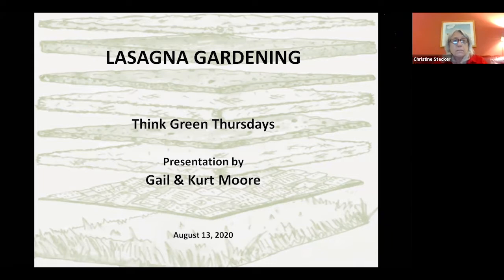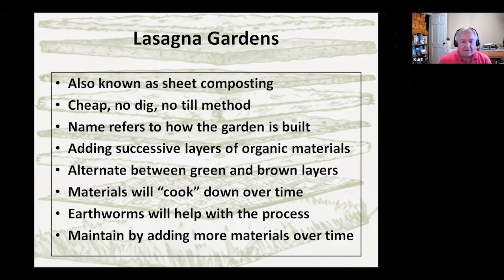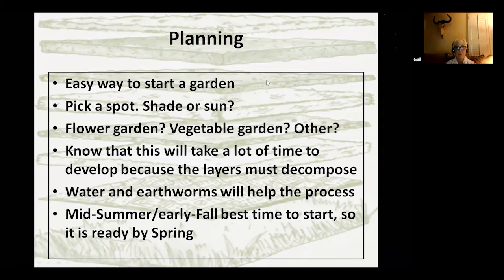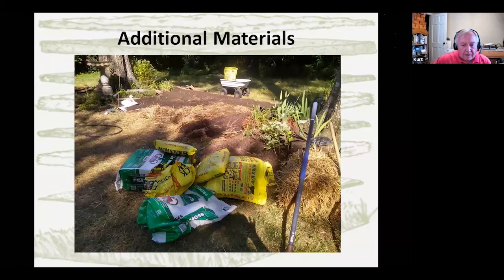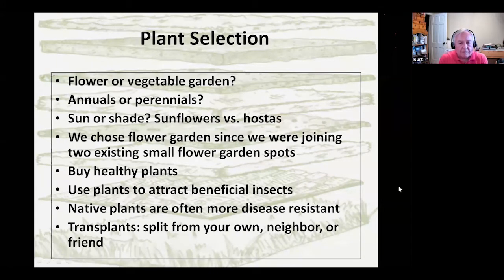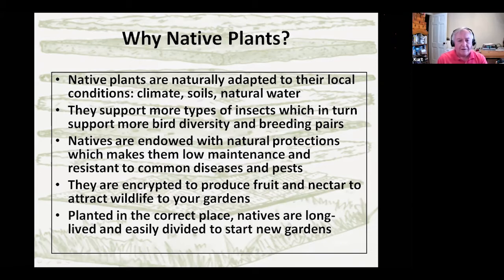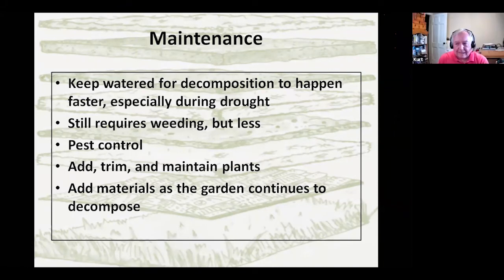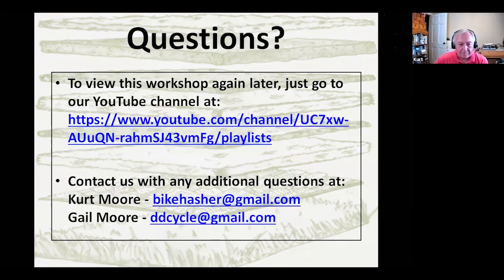Think Green Thursdays - Lasagna Garden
A no-dig way to build a garden!